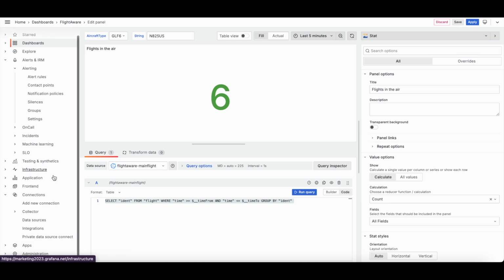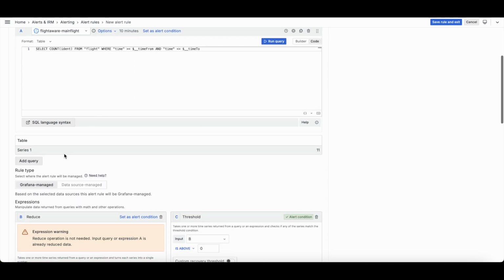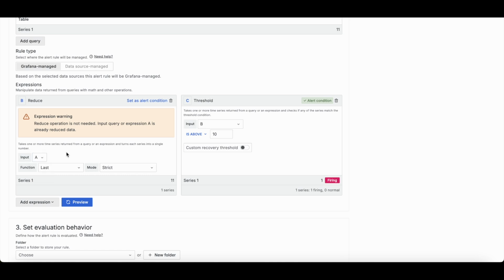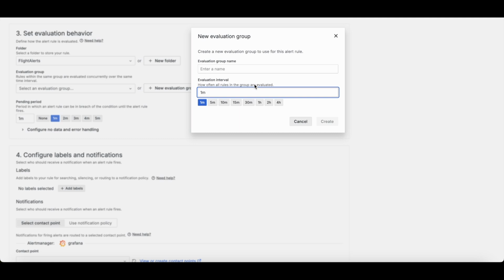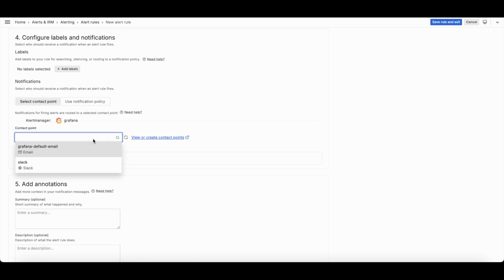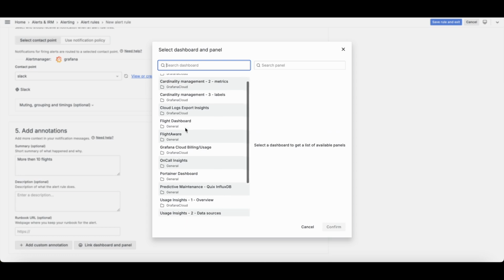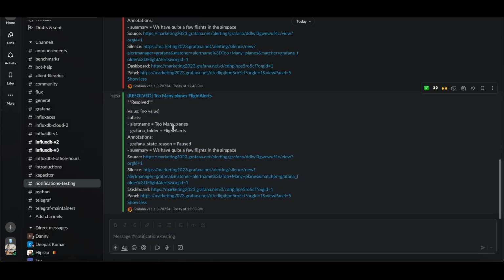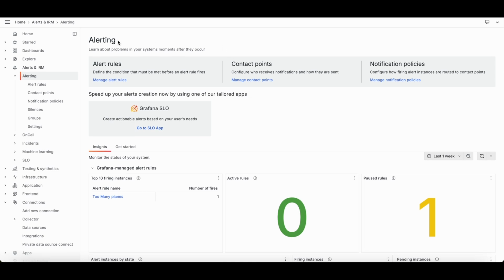Alerting with Grafana and InfluxDB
This video goes into setting up alerting in @Grafana with InfluxDB as the data source.